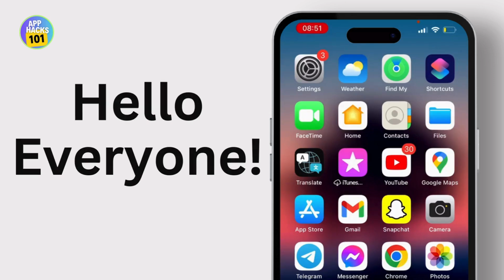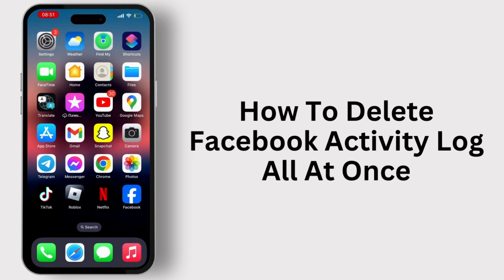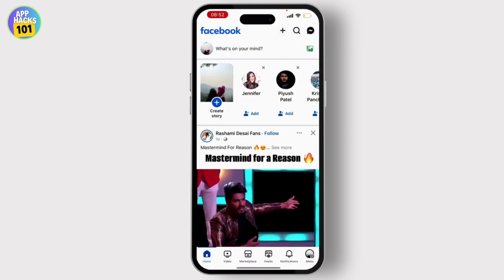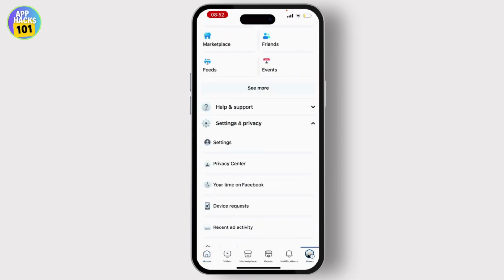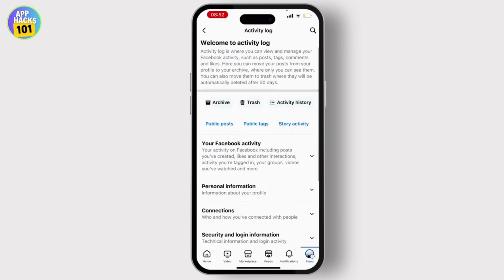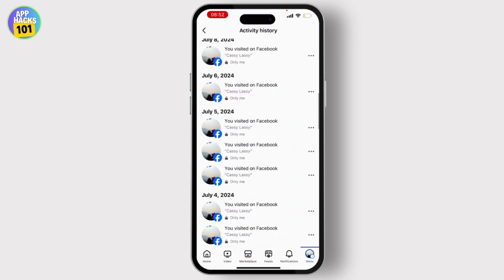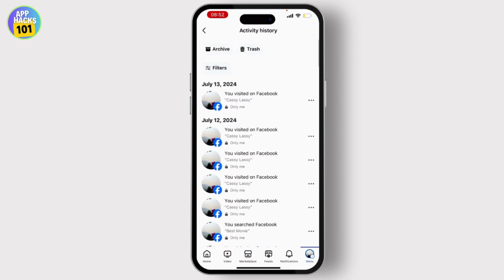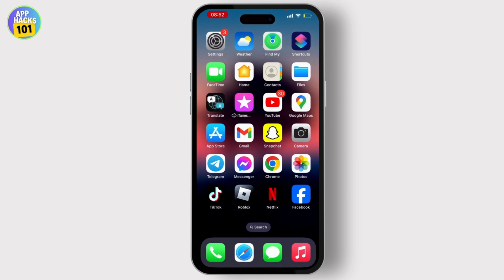How To Delete Facebook Activity Log All At Once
Learn how to delete Facebook Activity Log all at once in this step-by-step tutorial. Whether you're looking to clear your activity history or remove specific actions, this guide will walk you through the process effortlessly.

In this video, you'll discover how to delete your Facebook Activity Log all at once. You'll also learn how to clear your Facebook activity history and remove specific actions from your activity log.

Timestamps:
0:00 Introduction
0:20 Step 1: Accessing Your Facebook Activity Log
0:45 Step 2: Deleting All Activity at Once